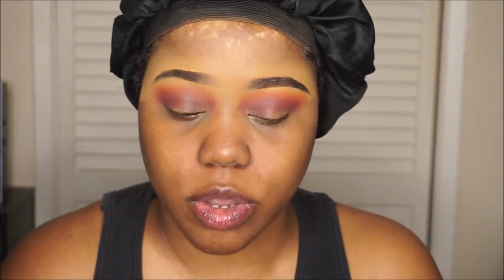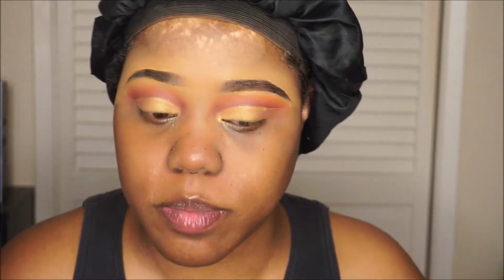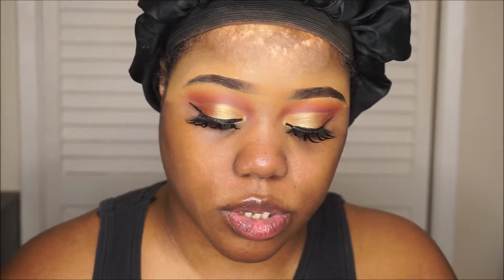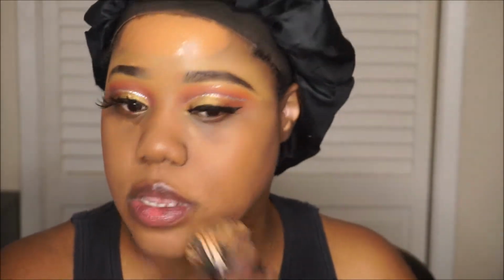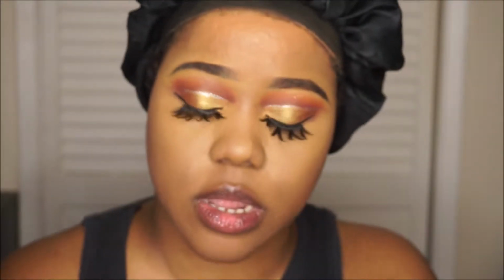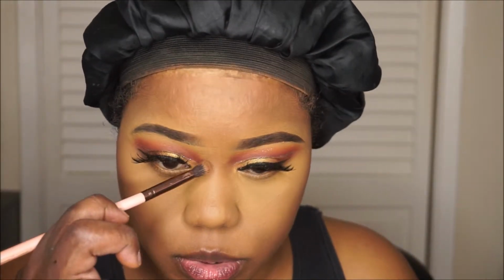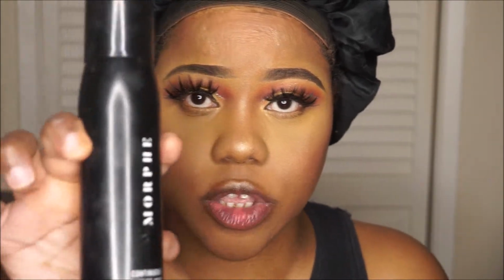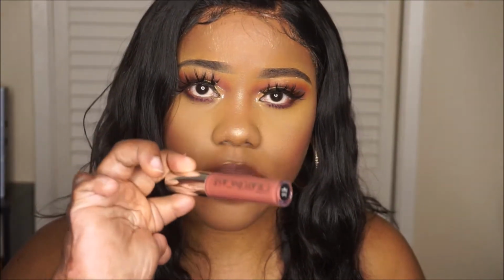Fun Summer cut crease| Neutral Glam 🖍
I am back once again with another crayon case look. I hope you enjoy!

Products Mentioned:
Crayon case eye glue
Crayon case watch me blush palette
Nyx liquid liner
Koutored Lashes Kindred
Glitter liner
touch n sol no pore blem primer
Fenty Beauty foundation
Flower Beauty concealer deep
Crayon case chalk dust setting powder “N”
Jouer Cosmetics hydrate + set powder
Crayon Case contoursition notebook
Crayon Case honor roll Highlighter
Morphe setting mist
Crayon case lip liner coffee
Crayon Case liquid lipstick Marie
Crayon Case lip gloss pecan poppin